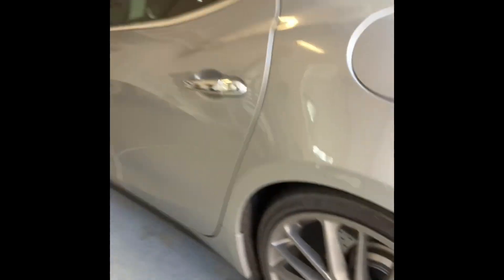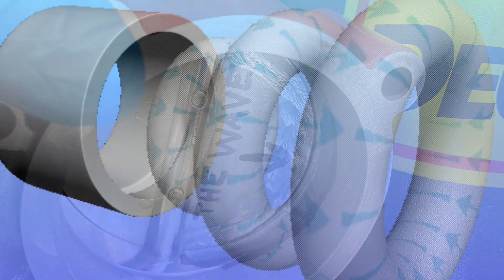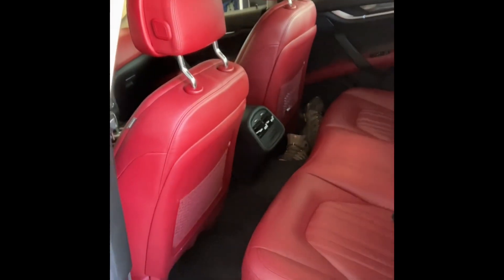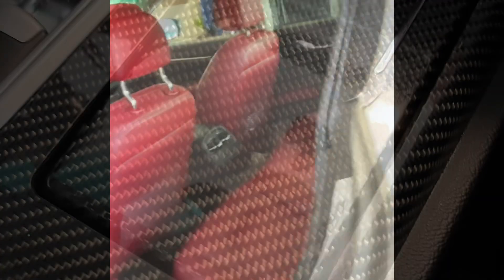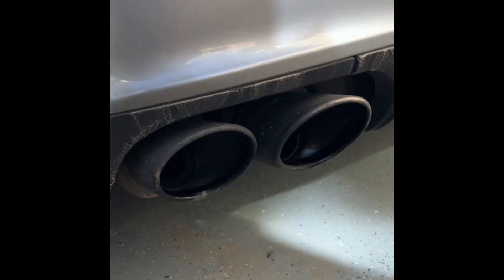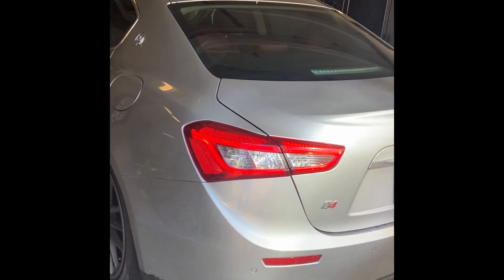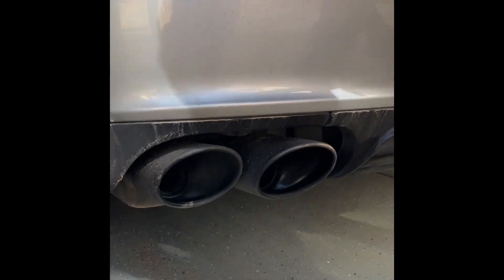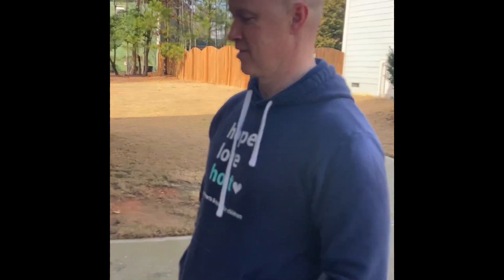👍‘15 Maserati Ghibli SQ4 gains POWER!! - Throttle Body Upgrade - Automotive Technology